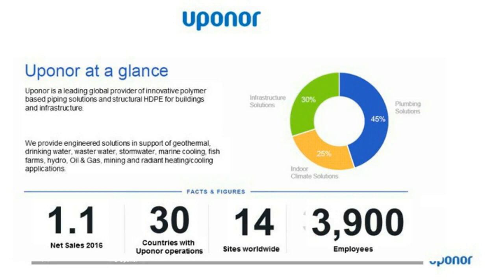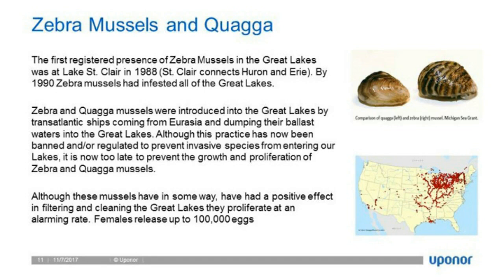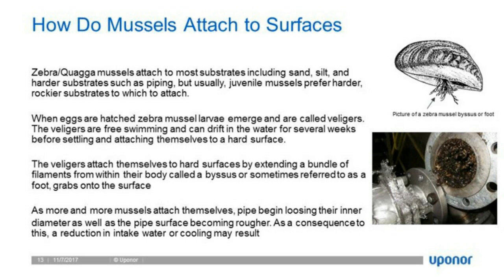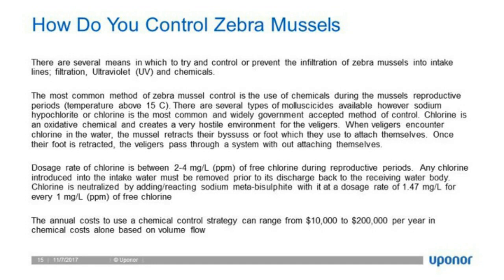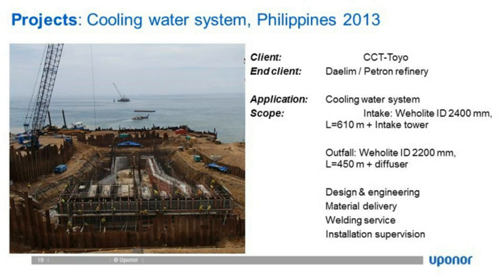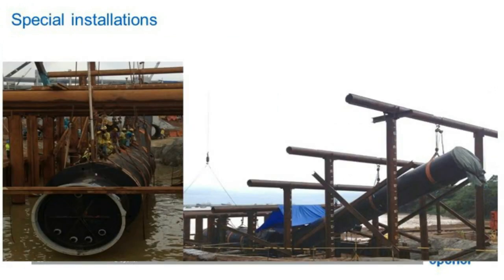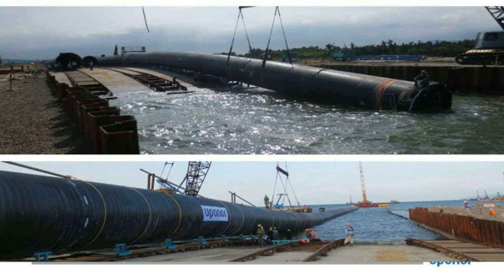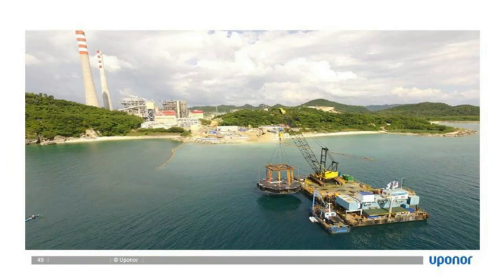Webinar | Rule The Cool: Reduction of Energy & Chemical Costs Through Deep Lake Cooling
Wynnchurch Capital, LLC acquired Uponor Infra NA on August 2018 and as a result, Infra Pipe Solutions Ltd (IPS) was formed. IPS continues to manufacture and supply the pipe brands of Sclairpipe®, Weholite® and Wehogas throughout North America.

Watch this webinar to discover Infra Pipe's Marine Cooling Applications as well as benefits to both Energy & Chemical Costs and the overall water quality of the Great Lakes.

Our Knowledgeable speakers cover:

- Types of Piping Materials used in Cooling Water Intakes
- Calculations on Energy & Chemical Savings
- Engineering, Design and Installation of Marine Cooling Water
Intakes
- Case Studies of Marine Intake Applications

Be sure to watch and share our previous webinars available on-demand on our channel.